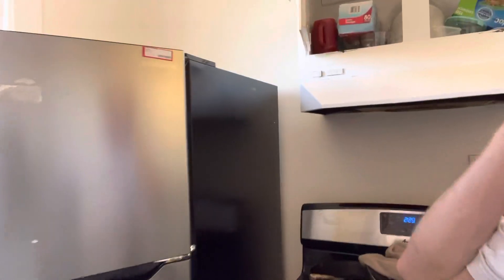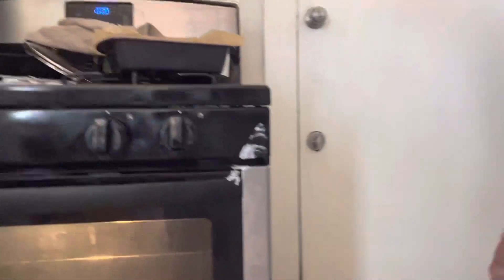Remove old fridge and installed new Clearance fridge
New fridge for Treme property